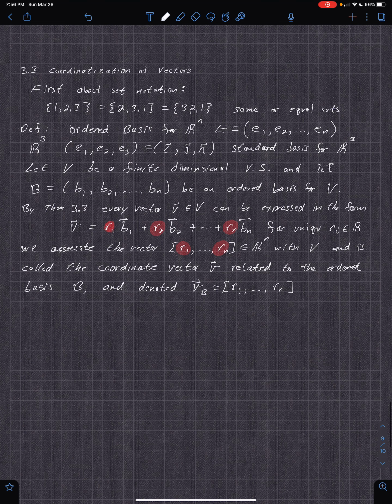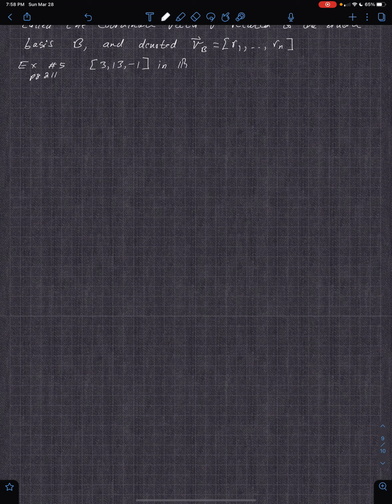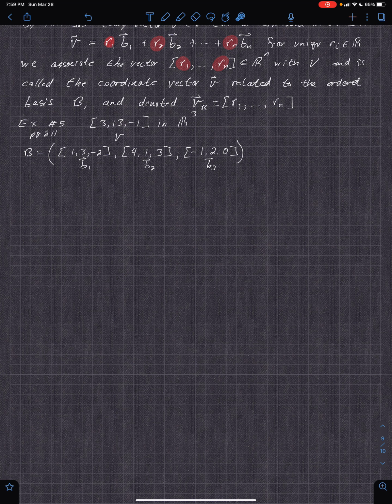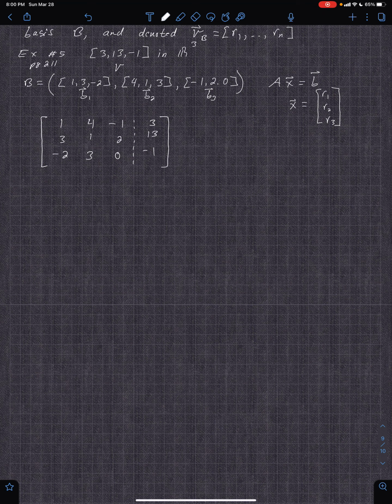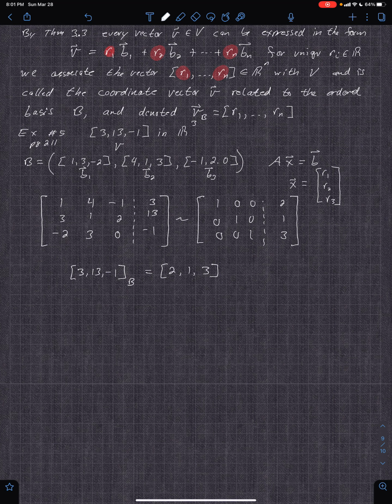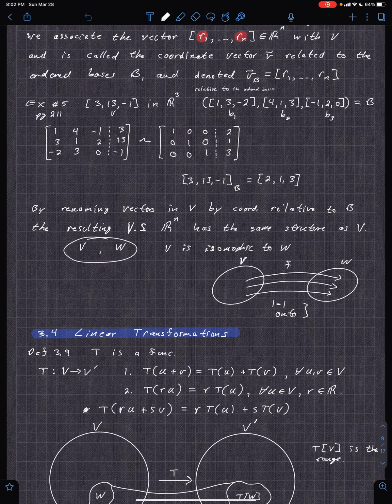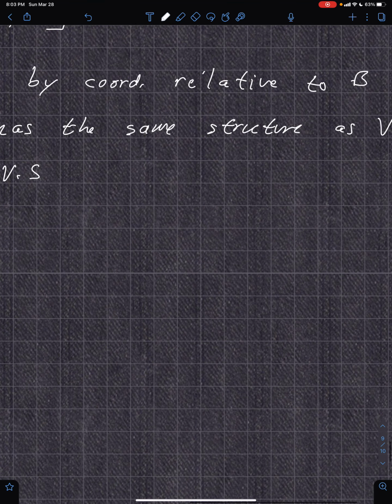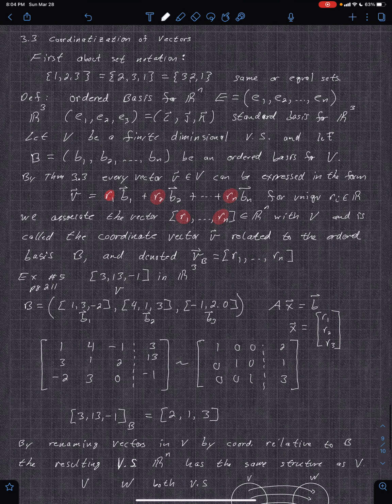Math 81 3 3 Coordiniatization